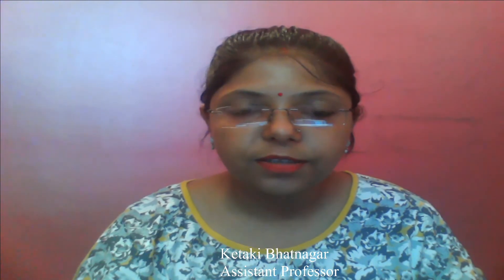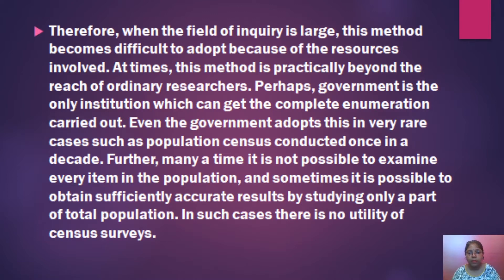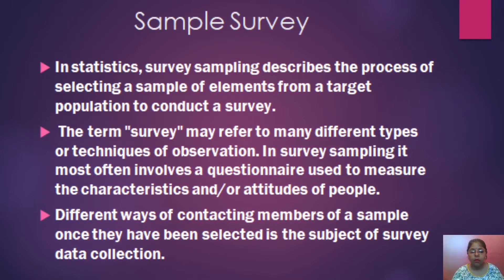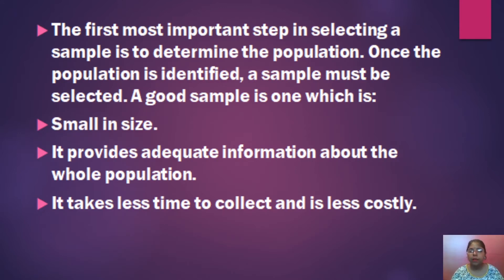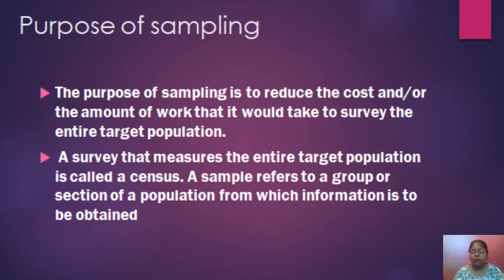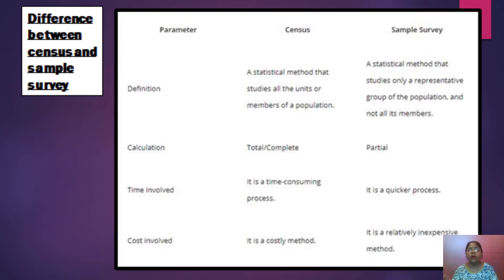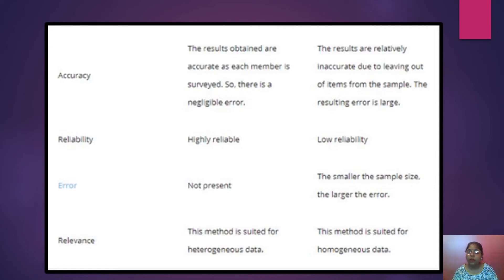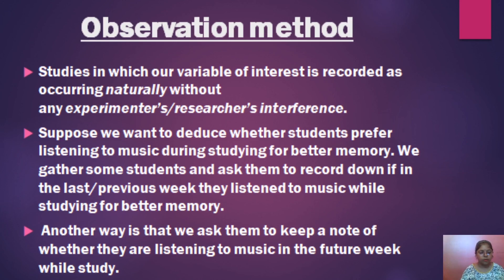BJMC4503 | Media Research | Lecture 6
This Video Lecture Includes Census and Sample Survey